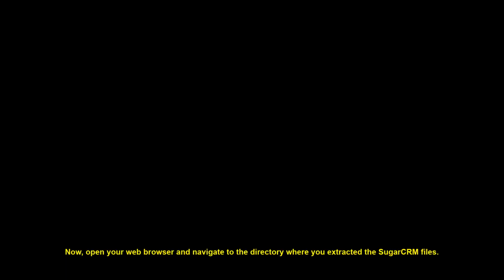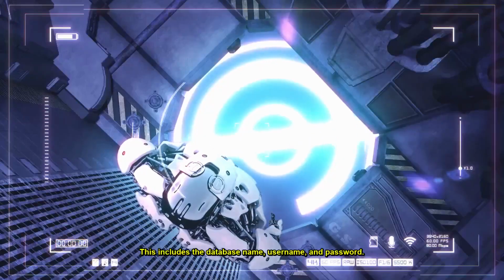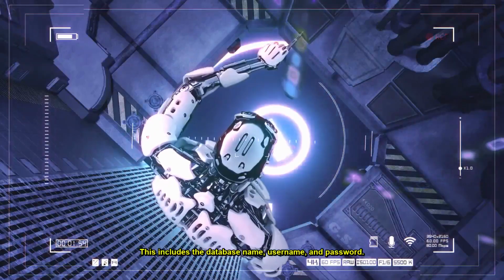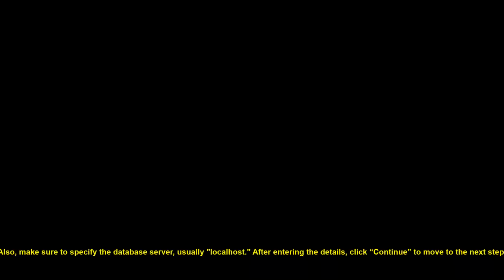How to install SugarCRM for enterprise customer management - Detailed Guide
In this comprehensive tutorial, we walk you through the step-by-step process of installing SugarCRM for effective enterprise customer management. Whether you're a beginner or an experienced user, this detailed guide covers everything from system requirements to configuration tips, ensuring a smooth installation. Discover how to leverage SugarCRM’s powerful features to enhance your customer relationships and streamline your business processes.